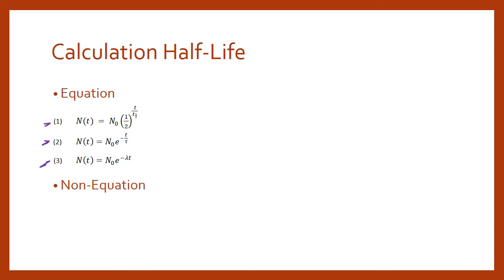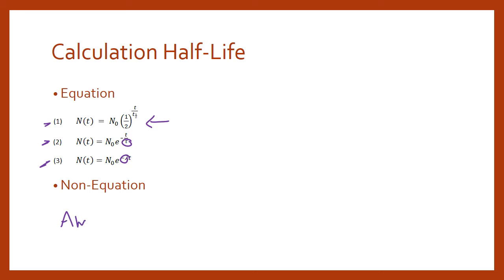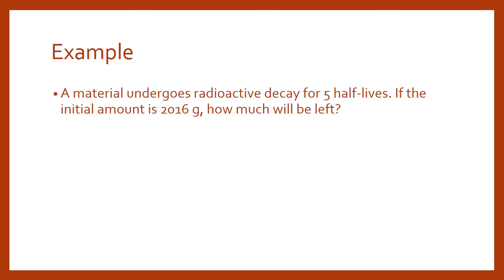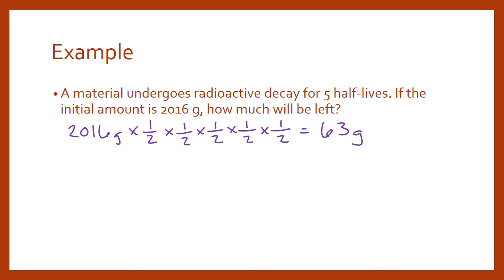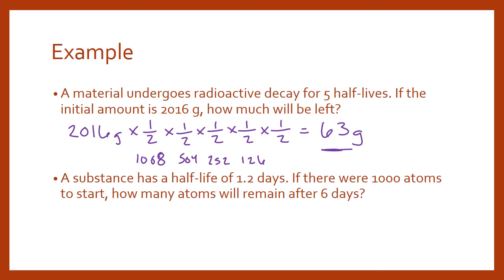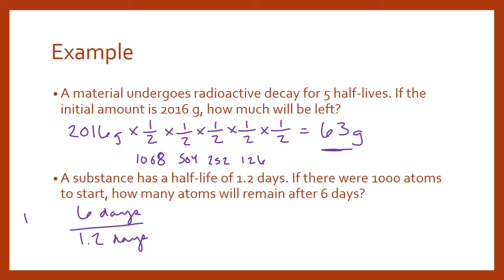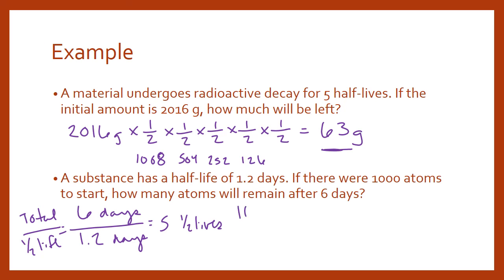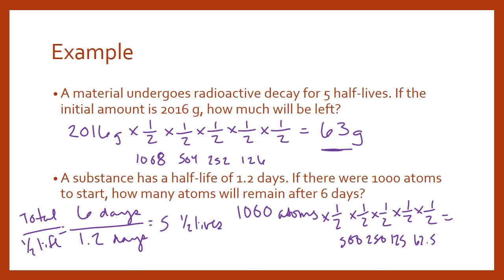Half Life Calculations